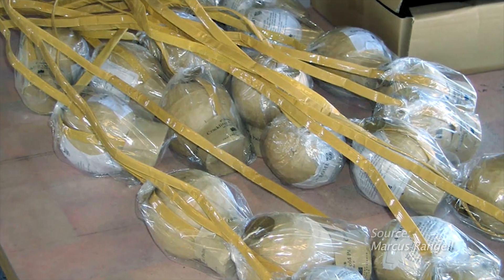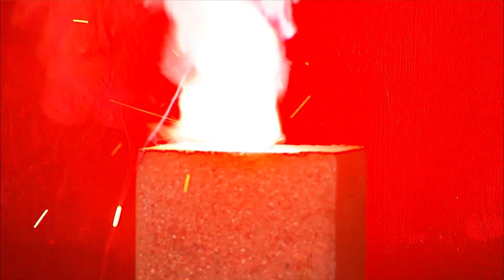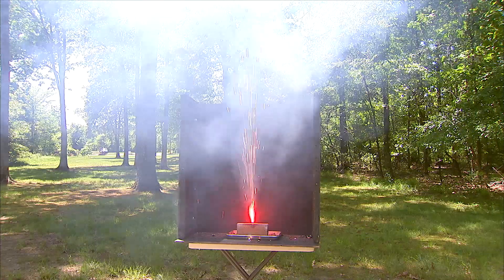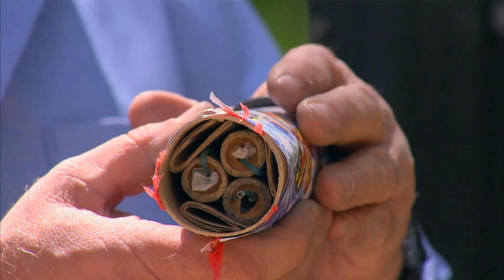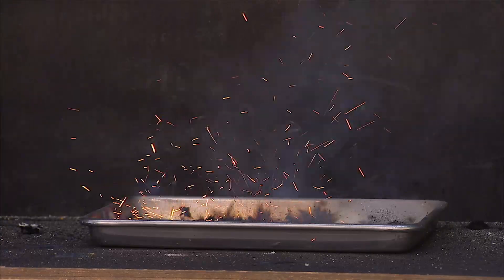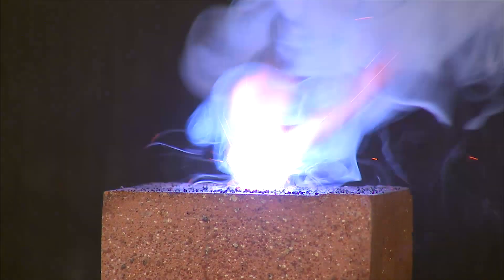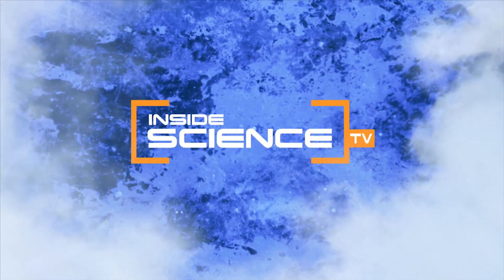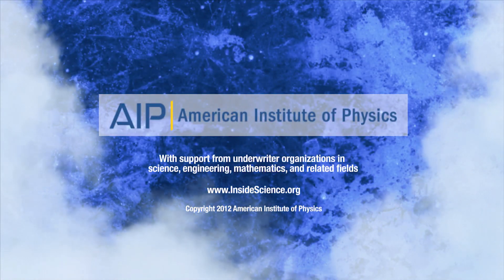Chemistry Lights Up Fireworks